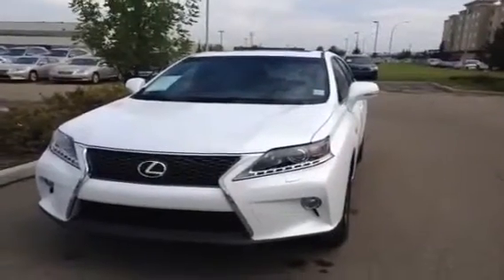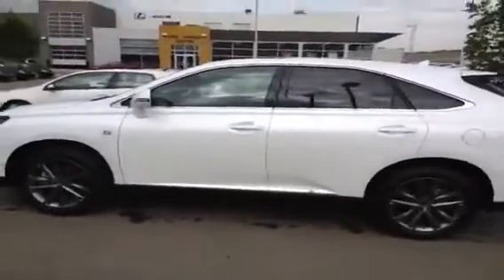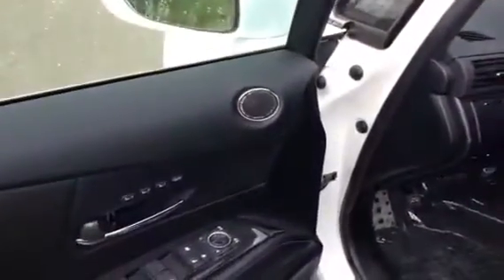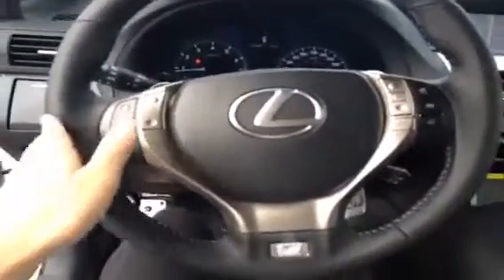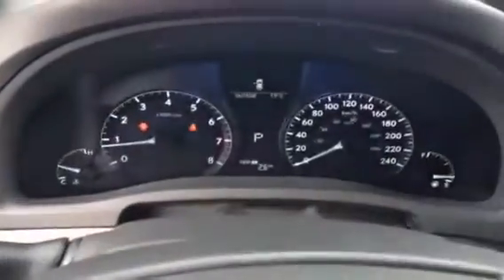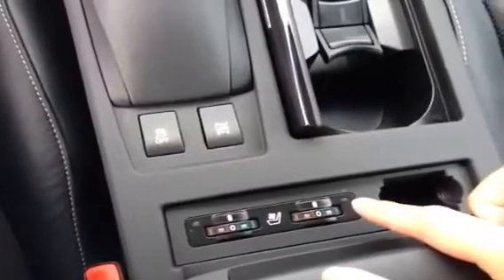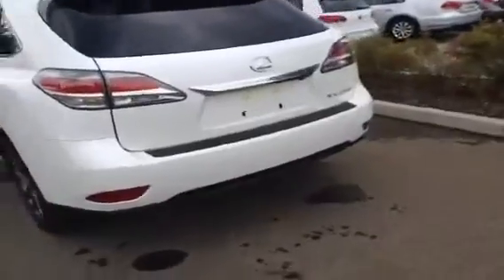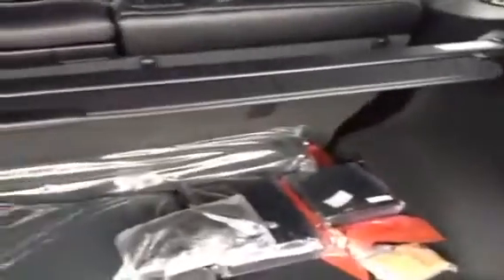2013 Lexus RX 350 AWD 4dr F Sport | Lexus of Edmonton New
This is a 2013 Lexus RX 350 AWD 4dr F Sport with 8-Speed A/T transmission White[0077,Starfire Pearl] color and Black interior color.  This video is recorded and uploaded by cDemo Mobile Inspector.                             Detailed vehicle info with more photo(s) is available